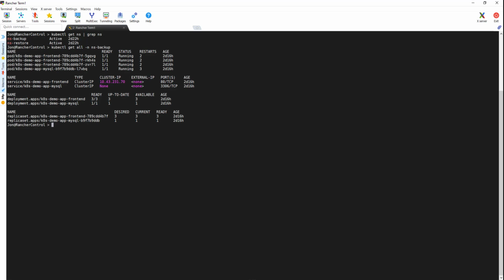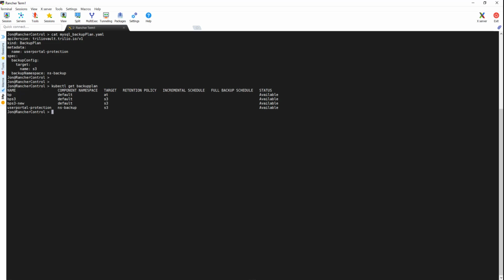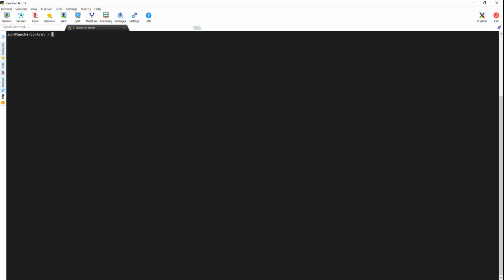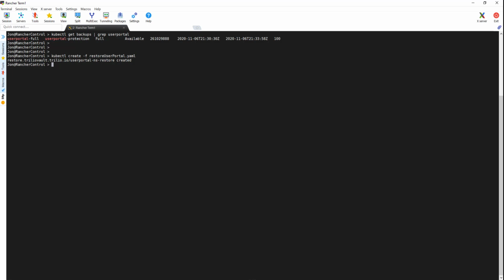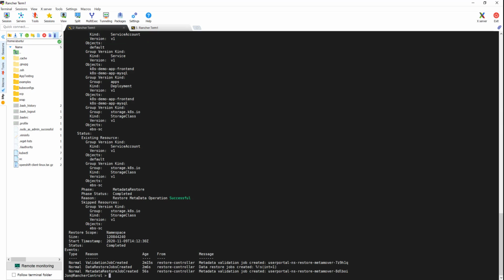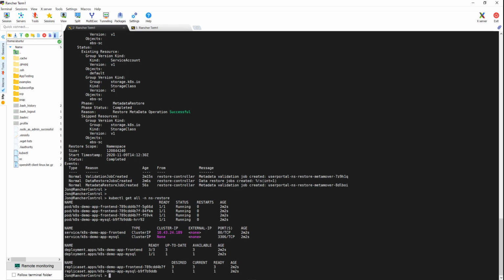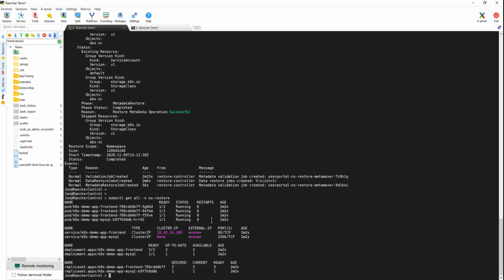Kubernetes Namespace Backup and Recovery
Demo: How to protect and migrate applications and data within an entire namespace.
Presenter: Jon Tobin, Senior Solutions Architect, Trilio